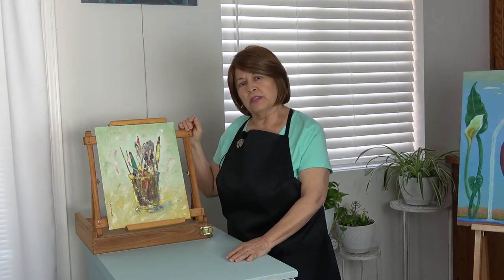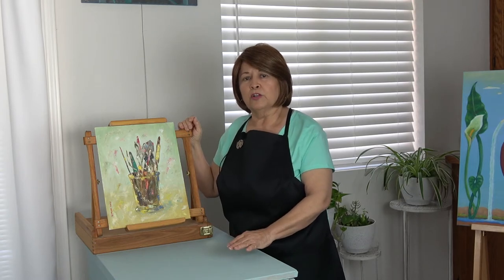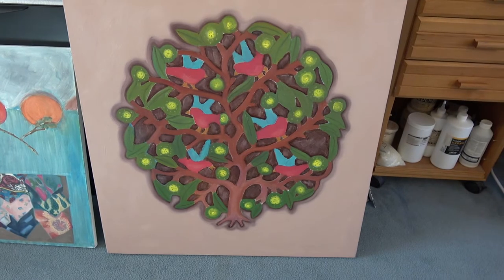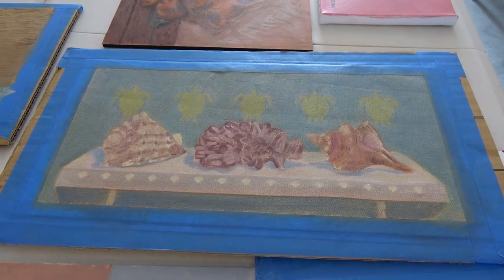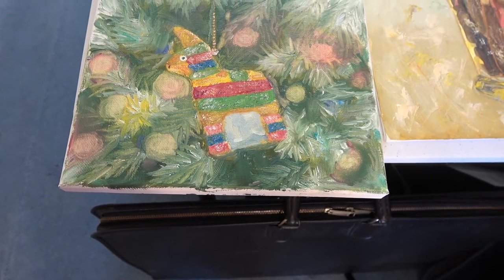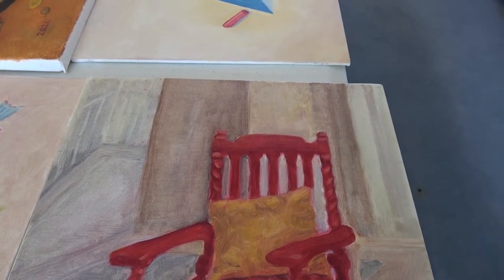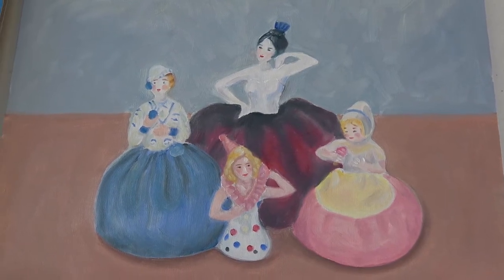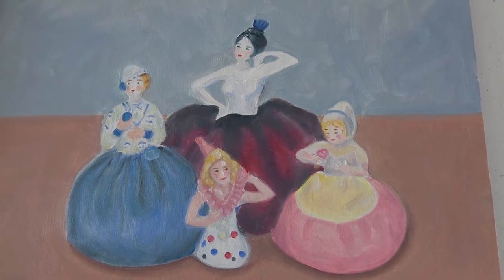PAINTING CHALLENGE: 31-Day Strada Easel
See the results of my 31-Day Strada Easel Challenge!  Follow my visual artist journey as I discuss what I painted during this challenge.  Learn how an artist will improve an otherwise completed painting to enhance its tonal value.  See the variety of subjects that an artist can paint or draw if restricted to primarily the home or painting in the car.